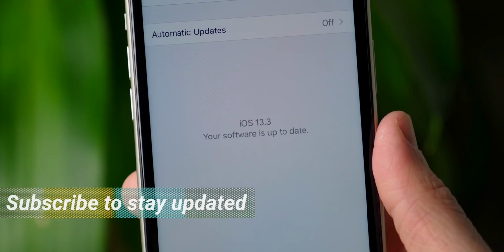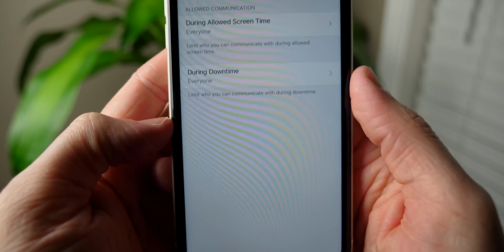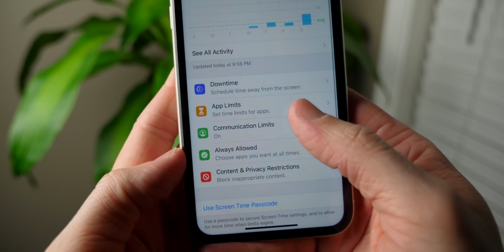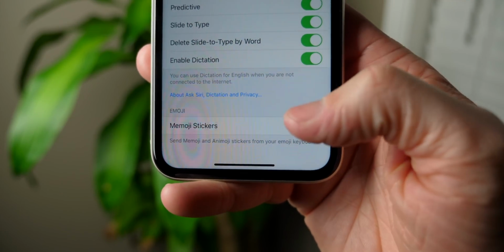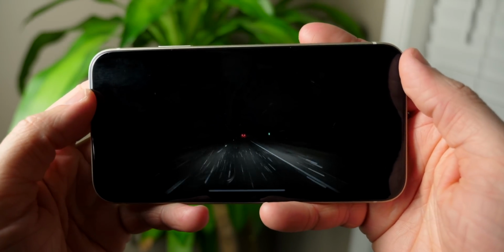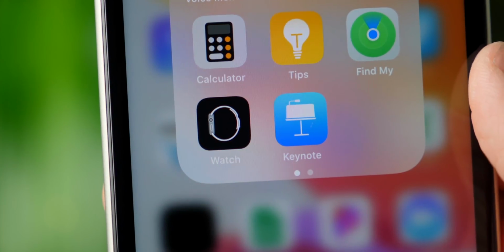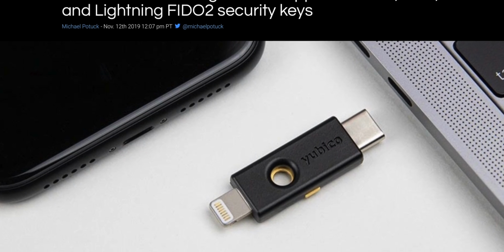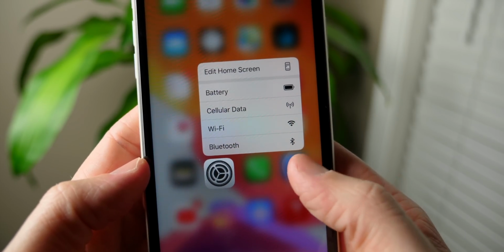iOS 13.3 Preview! Coming This Week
iOS 13.3 is coming later this week, but comes in as the smallest "major" update to iOS 13 thus far. There's a new option to disable Memoji characters on the keyboard, Communication Limits come to Screen Time, and you can save edited videos as new clips again. What new iOS 13.3 feature are you most excited for?